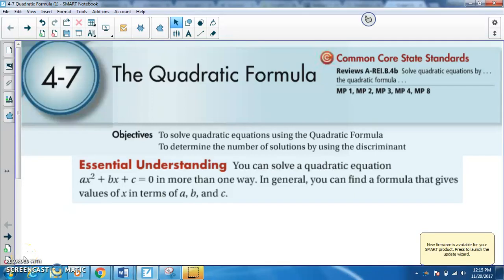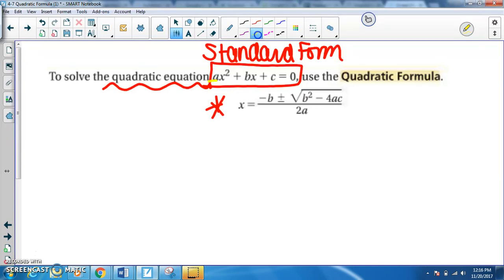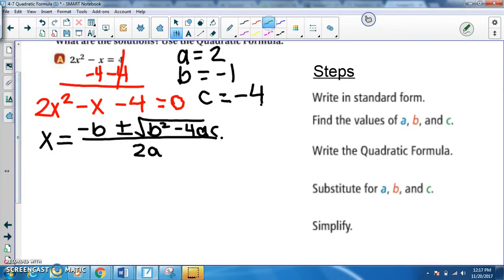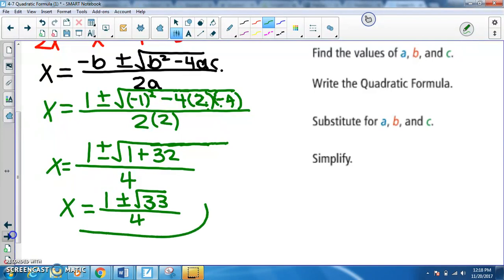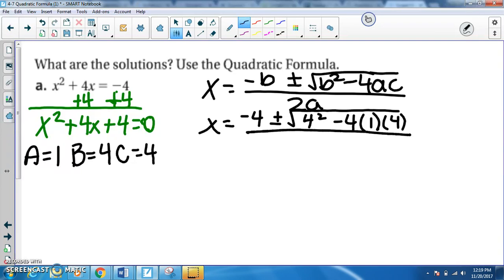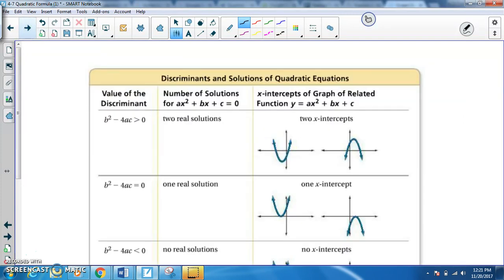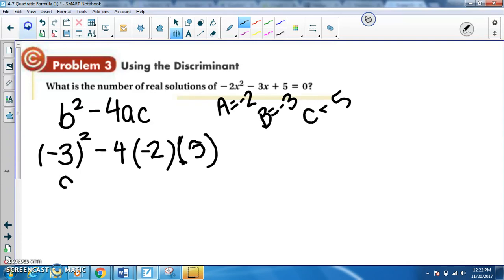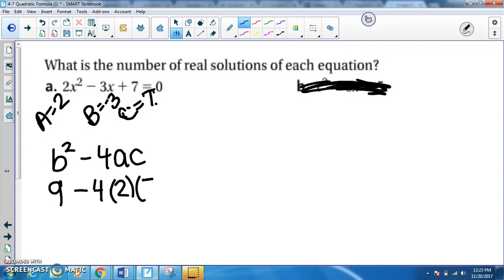4 7 Quadratic Formula